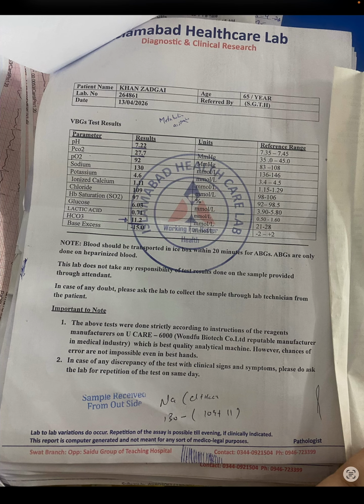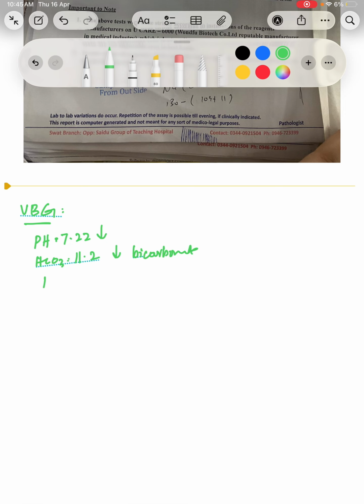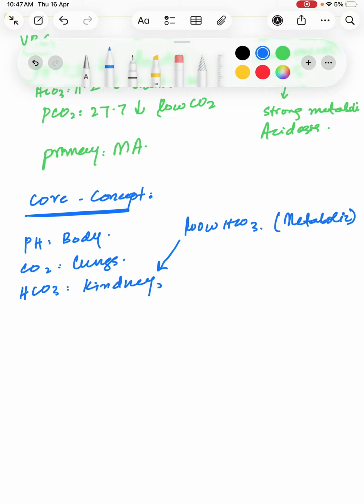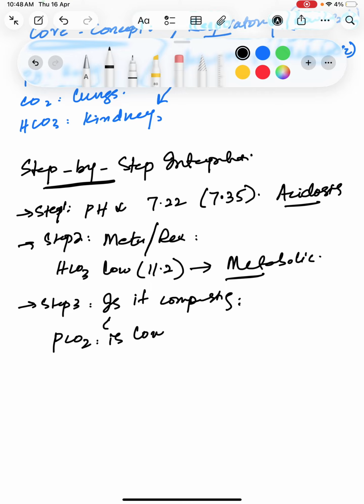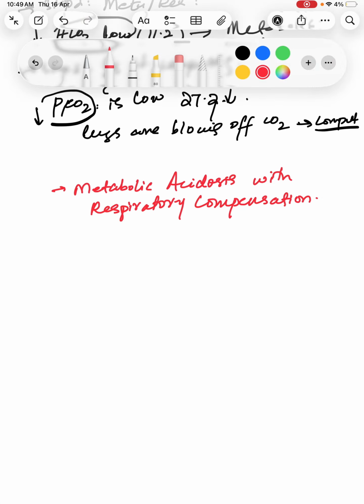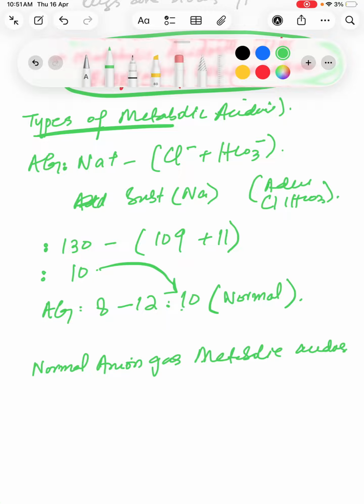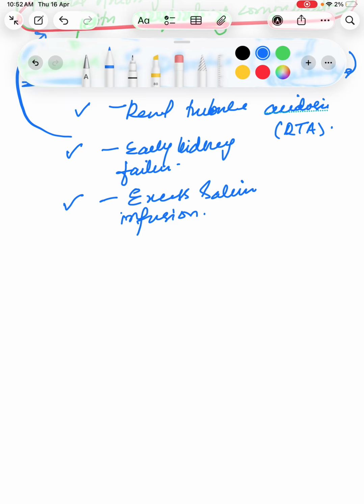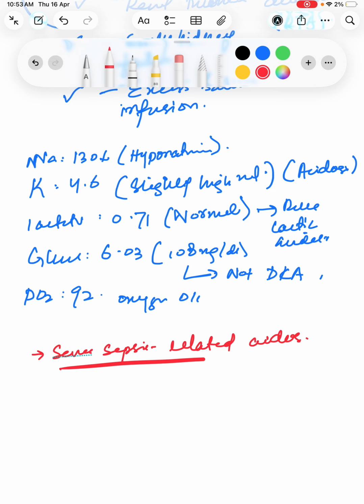Acid Base Disorders Explained | Acidosis & Alkalosis | ABG & VBG Interpretation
Acidosis and alkalosis are important concepts in understanding the body's acid–base balance. In this lecture, we explain these disorders in a simple, step-by-step way and show how to identify them using arterial and venous blood gas results.

- Acidosis vs alkalosis
- Normal blood pH
- Metabolic acidosis and alkalosis
- Respiratory acidosis and alkalosis
- Arterial blood gases (ABGs)
- Venous blood gases (VBGs)
- Step-by-step acid–base interpretation

The goal is to make acid–base disorders easier to understand, recognise, and remember for exams and clinical practice.

Useful for MBBS students, medical graduates, and USMLE Step 1 aspirants.